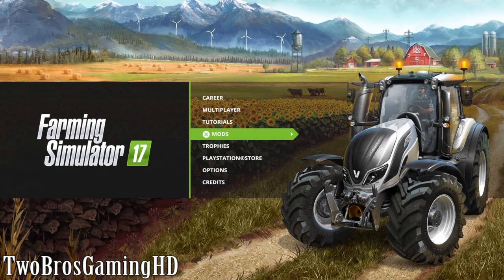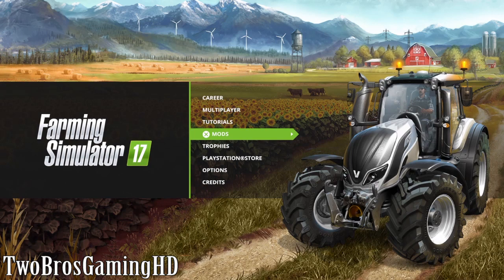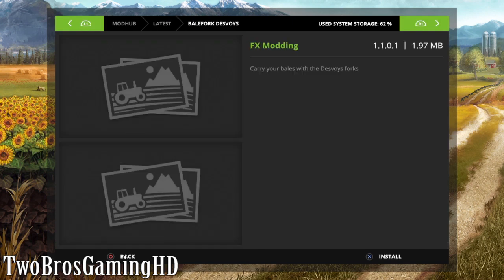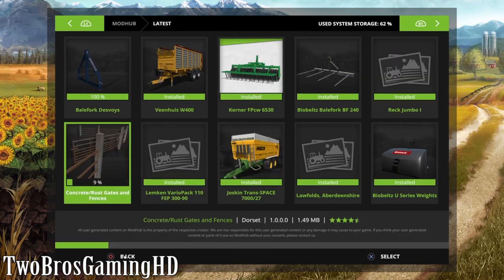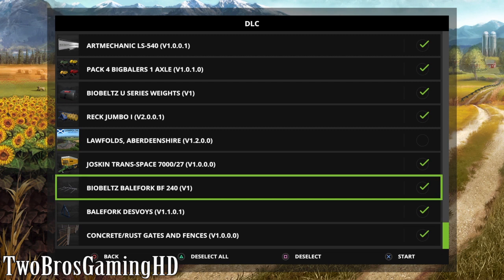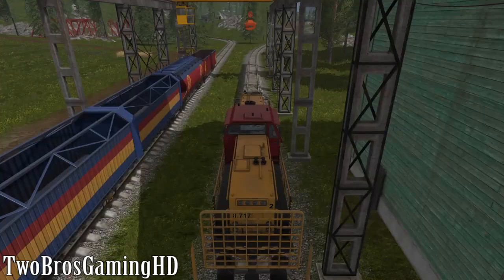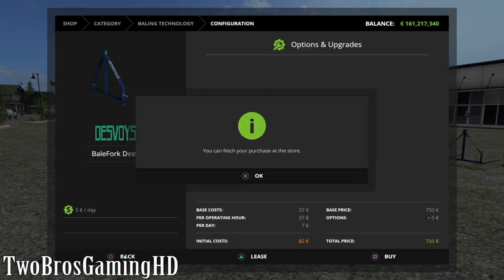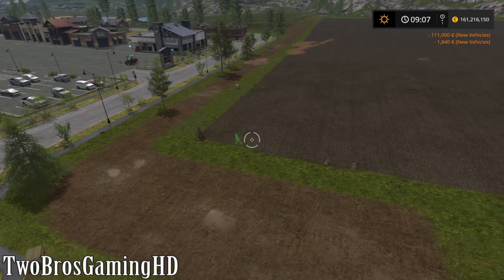More NEW MODS in Farming Simulator 2017 | Two Days in A Row | That's Great | PS4 | Xbox One